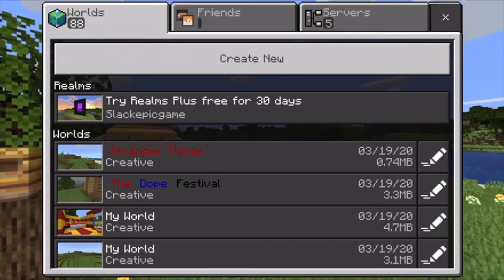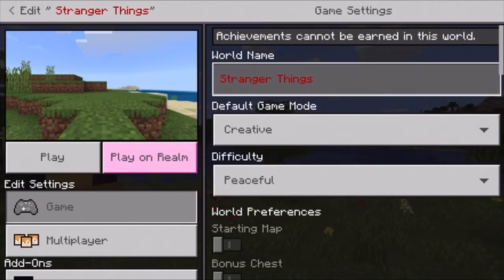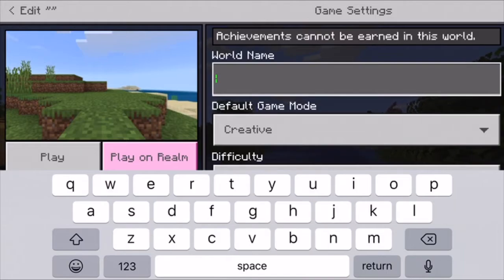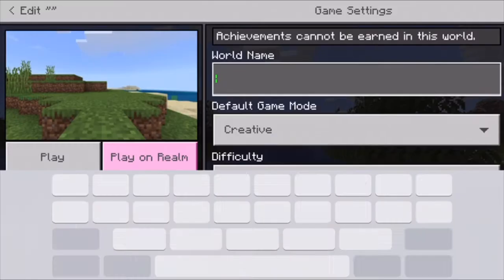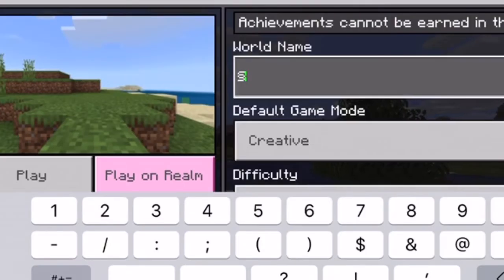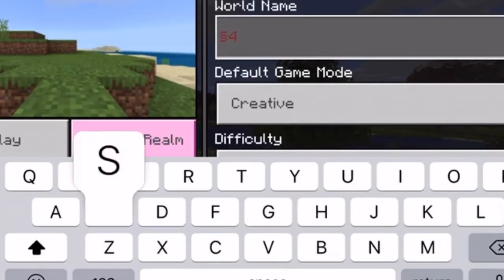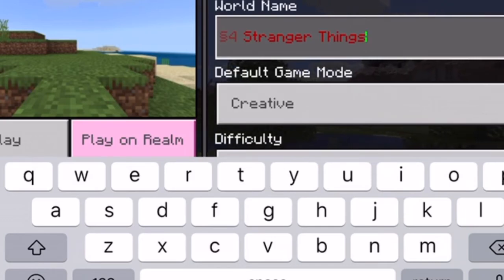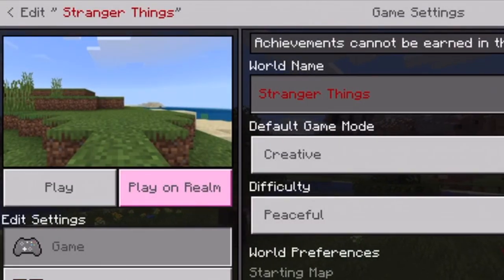How To Make Colored Text In Minecraft Pocket Edition (2020)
In this video, I will show you how to make/use colored text in MCPE.